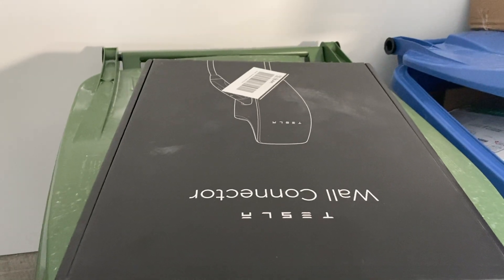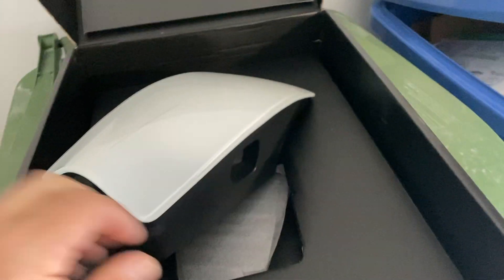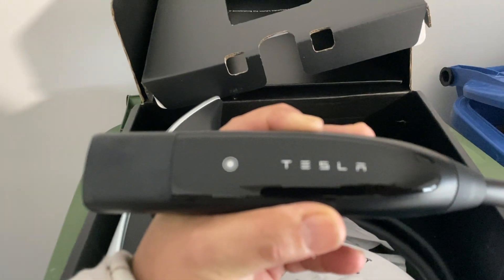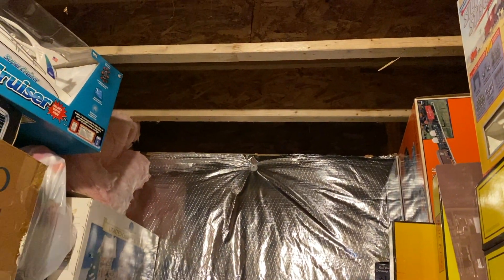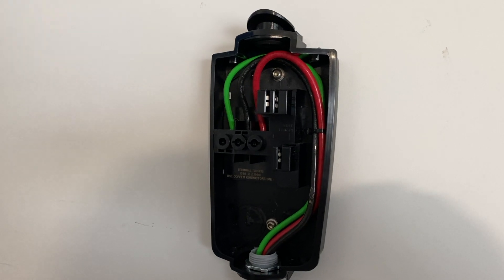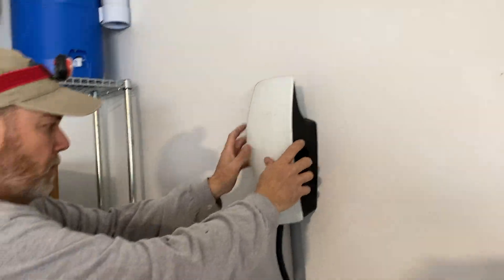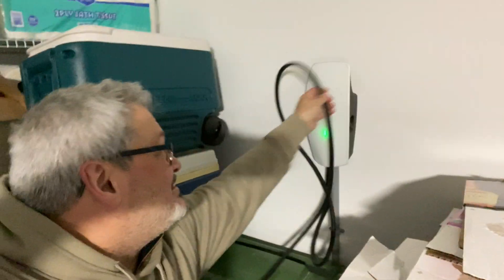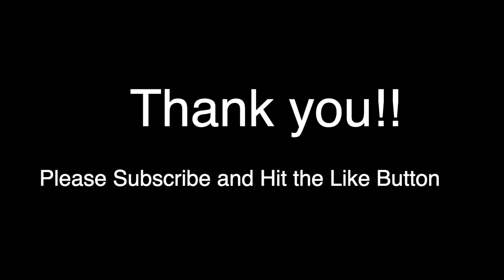Tesla Wall Charger unboxing and install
Hello,  Installed the Tesla Wall Charger.

Ordered off of the Tesla Web Site

It uses 48Amps,  so we put in a 60Amp breaker to be safe.